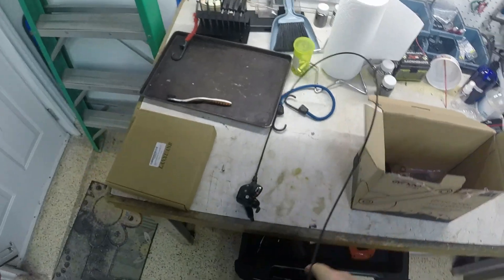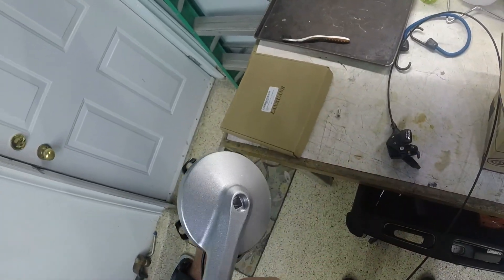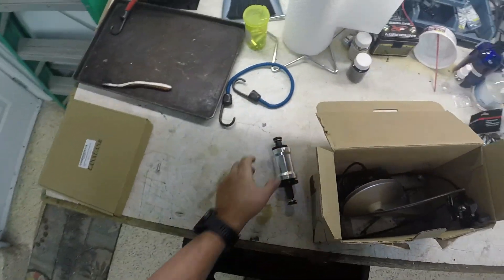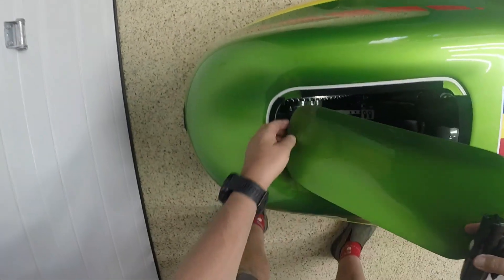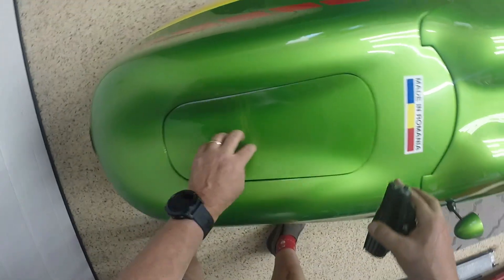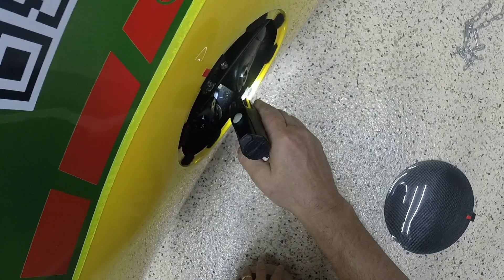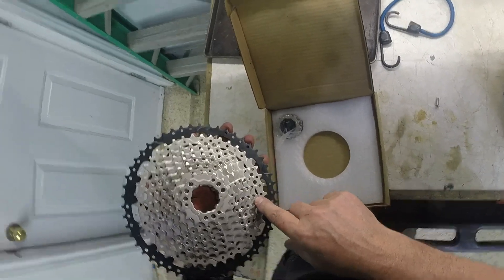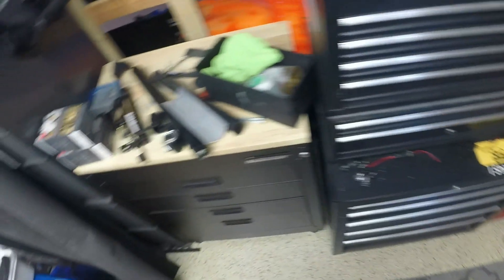Efneo Conversion Pt 1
The parts arrived for my Efneo conversion.  This video goes through the parts and the plan, and what on the Bulk is going to be affected.